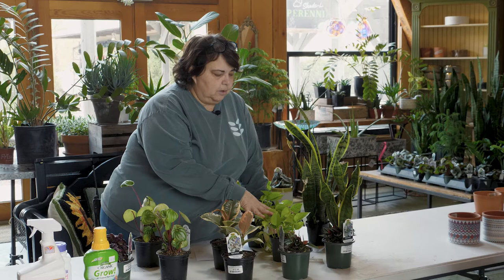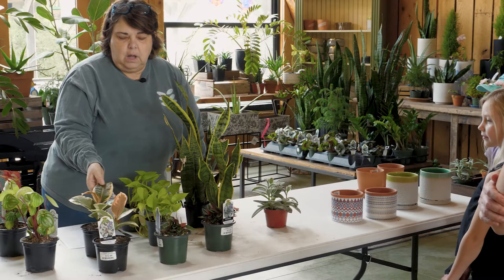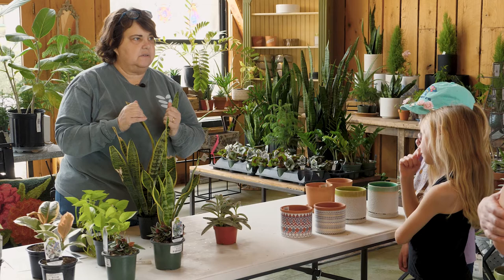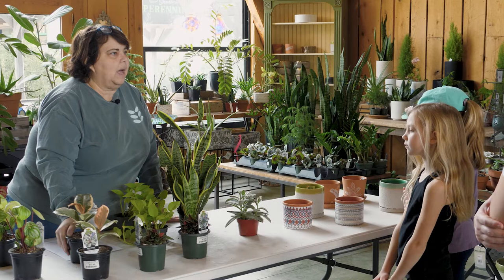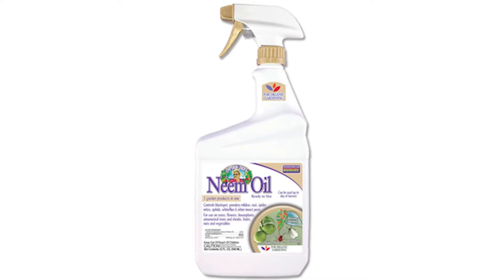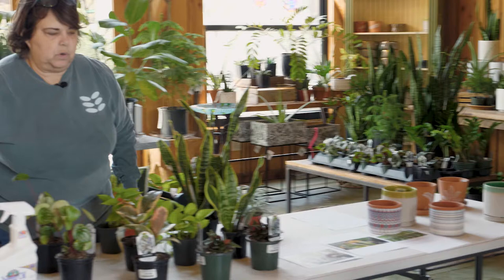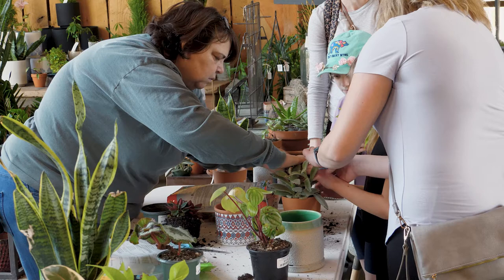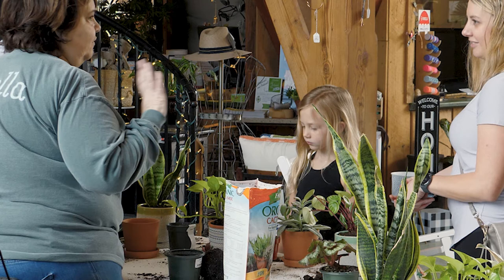Houseplants 101 | Frisella Nursery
We offer a ton of different workshops at Frisella Nursery from everything garden, houseplants & outdoors. We decided to let you guys take a sneak peek into one of our popular workshops "Houseplants 101". Juliana is our garden center manager and she is a houseplant queen. She is always available to answer any questions that you have regarding anything garden or houseplants.